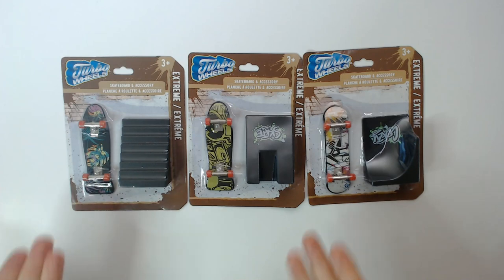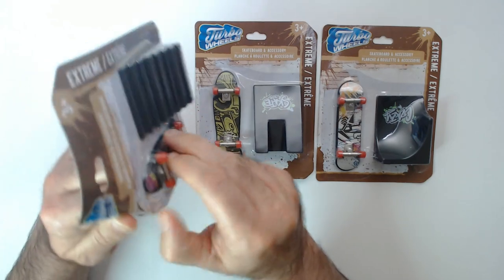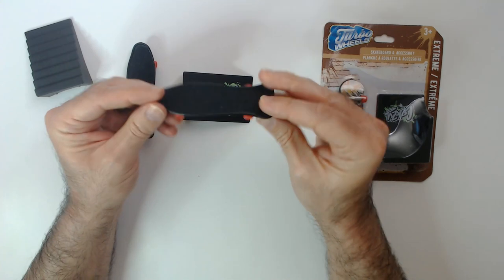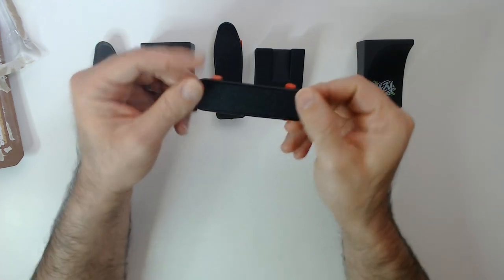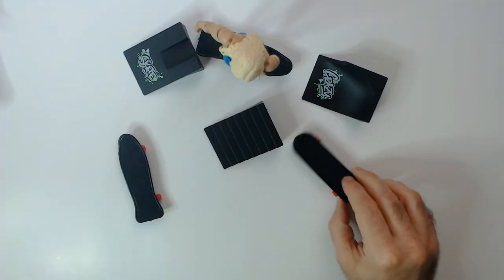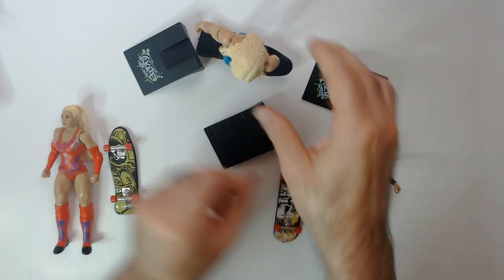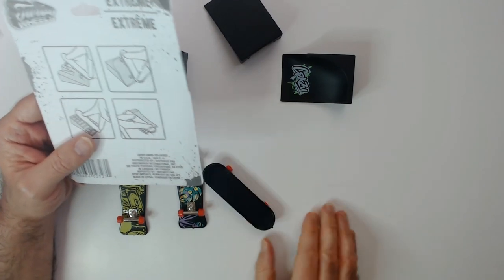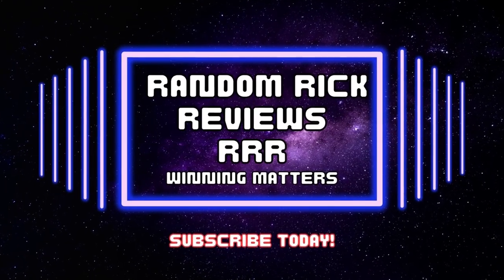I Bought Dollar Tree: Turbo Wheels Skateboards!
Check out this awesome YouTube video featuring Turbo Wheels Skateboards from Dollar Tree! In this video, you'll get a close-up look at these budget-friendly skateboards!